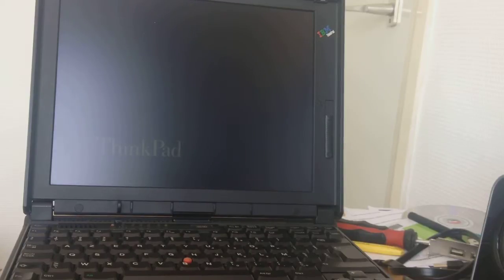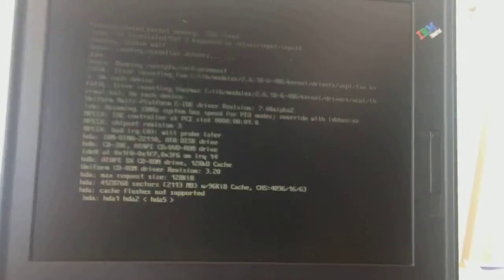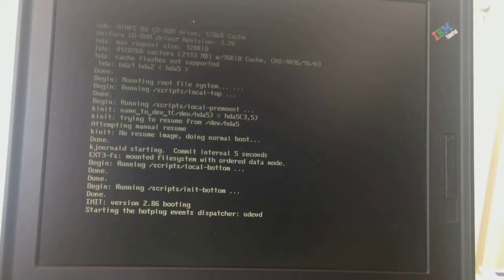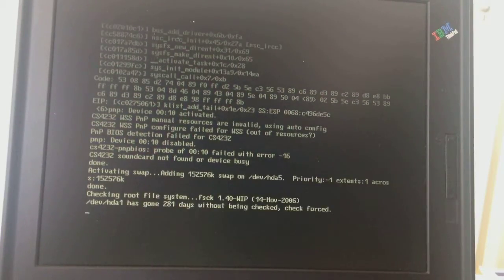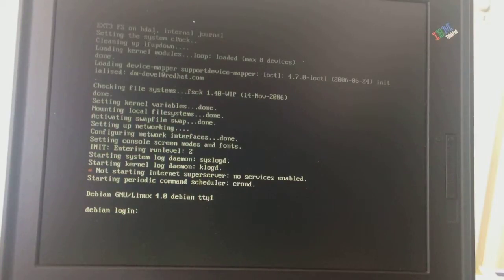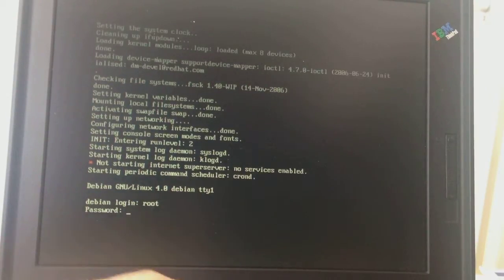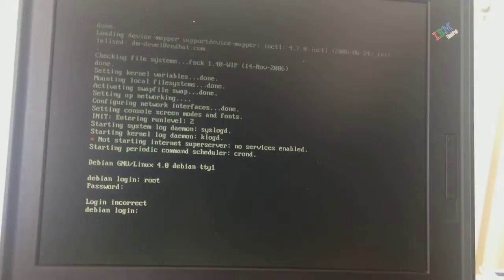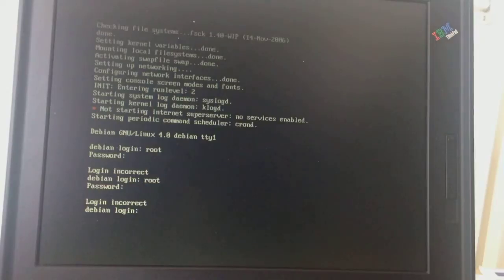IBM ThinkPad 380D - Unboxing And First Look - Mint Condition!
Well, I randomly won an auction and ended up with this somehow. I'm not even mad!